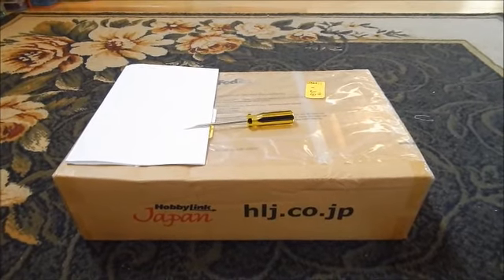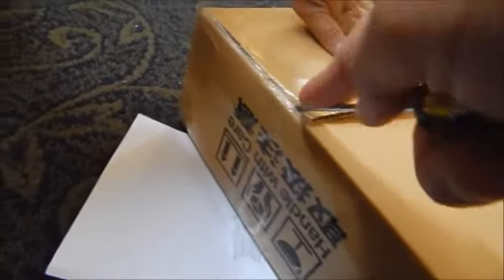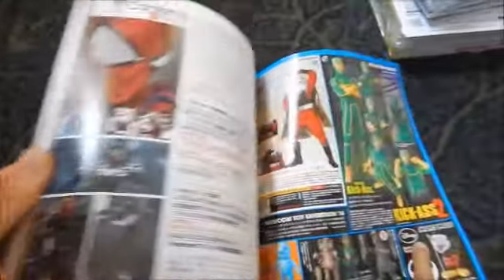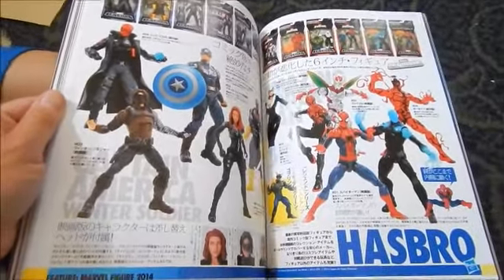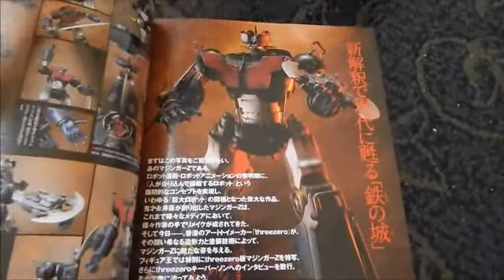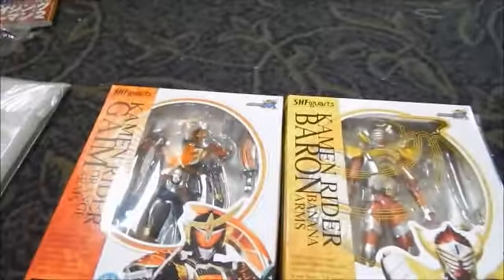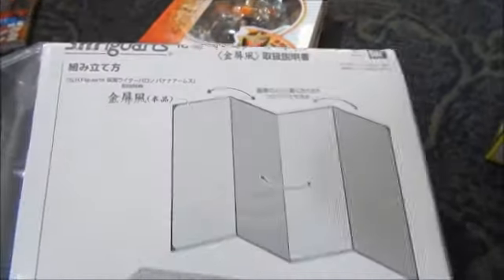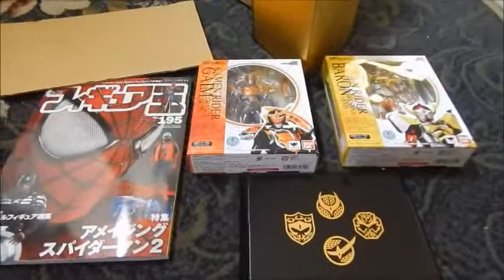My 5th Unboxing Of Goodies From Hobby Link Japan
A casual peek into my fifth unboxing of goodies from Japanese collectible webstore, Hobby Link Japan. Enjoy!